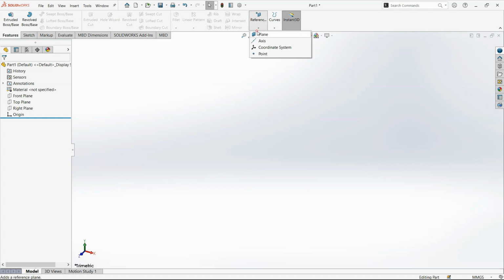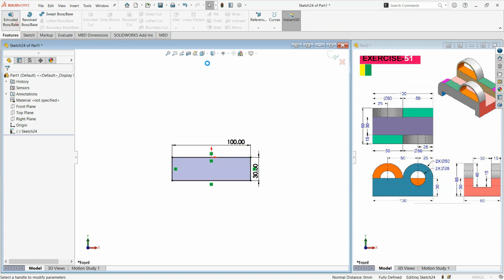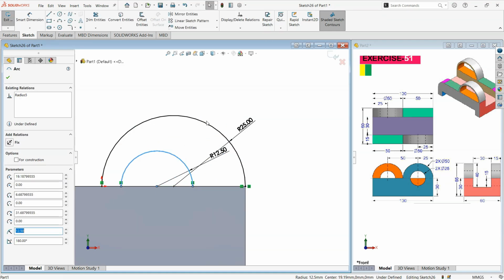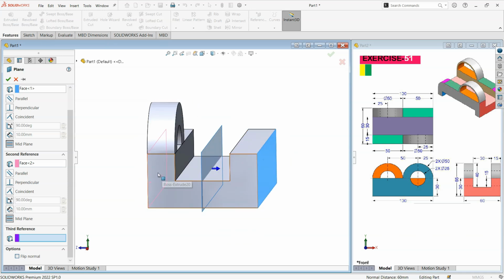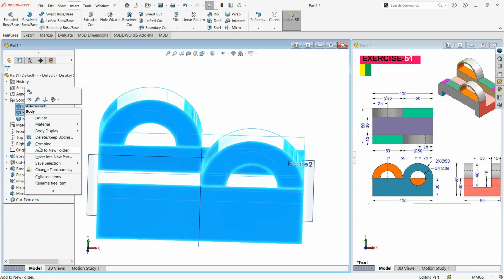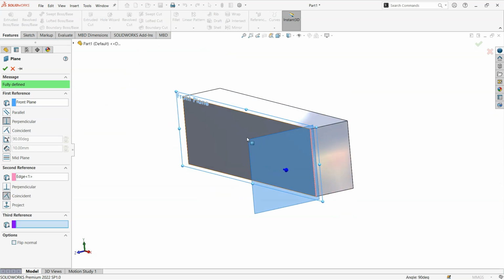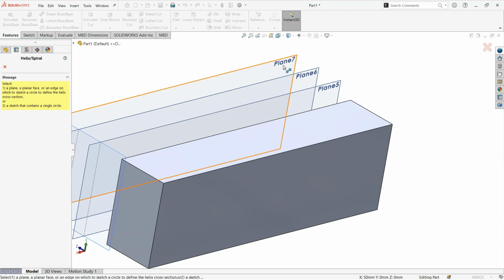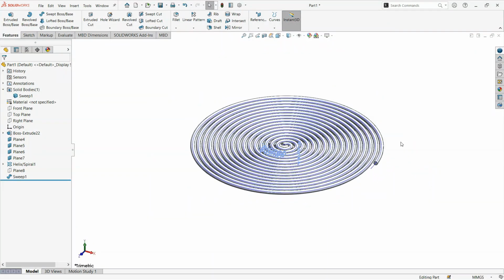Lecture 9: Working with Planes & Helical Features | Advanced SOLIDWORKS Techniques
Ready to explore more advanced features in SOLIDWORKS? In Lecture 9 of our SOLIDWORKS Mastery Series, we’ll dive into the world of planes and helical features—two powerful tools that allow you to create complex and intricate designs with precision. Understanding how to work with planes and helices is crucial for any advanced CAD user, enabling you to build models that are both functional and innovative. 🛠️

We’ll guide you through the process with clear, detailed instructions, helping you master these tools and apply them effectively in your projects. Let’s push the boundaries of your design skills! 🚀

Key Points:

Learn how to create and manage planes in SOLIDWORKS.
Master the helical feature for complex, spiral shapes.
Apply these advanced tools to enhance your 3D designs.

Time Stamp
00:53 Creating a Plane
05:04 Using a Plane for Mirroring
07:28 Combining Bodies
08:32 Creating a Plane with Offset
09:32 Creating an Axis
11:03 Creating a Helix
11:41 Creating a Spiral